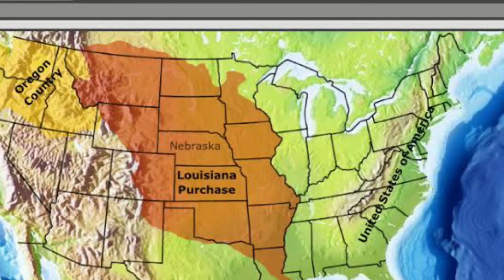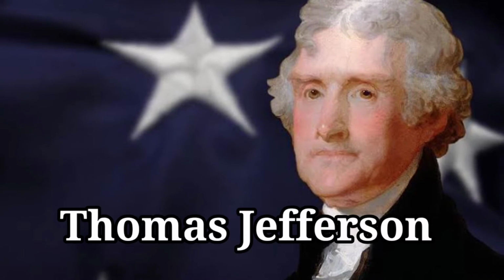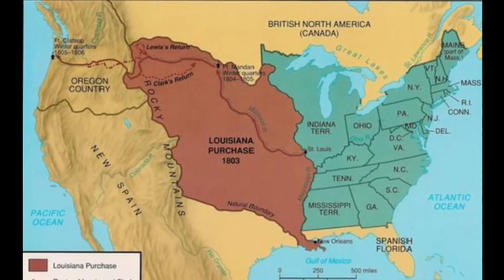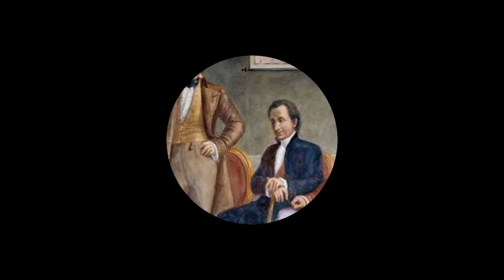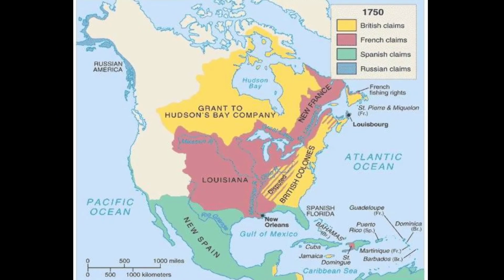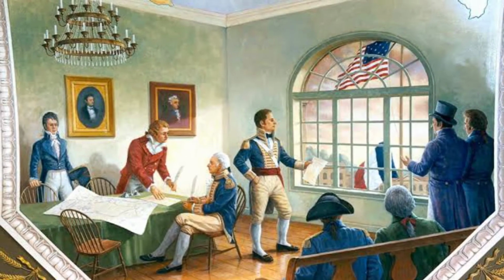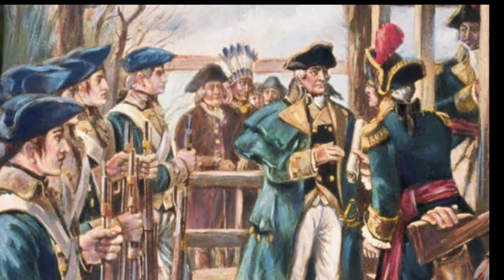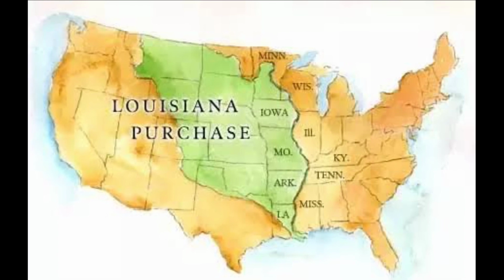Why did France sell Louisiana to America? History of Louisiana Purhase.History of America.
The Louisiana Purchase was the purchase of imperial rights to the western half of the Mississippi River basin from France by the United States in 1803. The deal granted the United States the sole authority to obtain the land from its indigenous inhabitants, either by contract or by conquest.(disambiguation).
The Louisiana Purchase (French: Vente de la Louisiane, lit. 'Sale of Louisiana') was the acquisition of the territory of Louisiana by the United States from the French First Republic in 1803. In return for fifteen million dollars, or approximately eighteen dollars per square mile, the United States nominally acquired a total of 828,000 sq mi (2,140,000 km2; 530,000,000 acres). However, France only controlled a small fraction of this area, most of it inhabited by Native Americans; for the majority of the area, what the United States bought was the "preemptive" right to obtain "Indian" lands by treaty or by conquest, to the exclusion of other colonial powers.The total cost of all subsequent treaties and financial settlements over the land has been estimated to be around 2.6 billion dollars.
The Kingdom of France had controlled the Louisiana territory from 1699 until it was ceded to Spain in 1762. In 1800, Napoleon, the First Consul of the French Republic, regained ownership of Louisiana as part of a broader project to re-establish a French colonial empire in North America. However, France's failure to put down a revolt in Saint-Domingue, coupled with the prospect of renewed warfare with the United Kingdom, prompted Napoleon to consider selling Louisiana to the United States. Acquisition of Louisiana was a long-term goal of President Thomas Jefferson, who was especially eager to gain control of the crucial Mississippi River port of New Orleans. Jefferson tasked James Monroe and Robert R. Livingston with purchasing New Orleans. Negotiating with French Treasury Minister François Barbé-Marbois (who was acting on behalf of Napoleon), the American representatives quickly agreed to purchase the entire territory of Louisiana after it was offered. Overcoming the opposition of the Federalist Party, Jefferson and Secretary of State James Madison persuaded Congress to ratify and fund the Louisiana Purchase.

The Louisiana Purchase extended United States sovereignty across the Mississippi River, nearly doubling the nominal size of the country. The purchase included land from fifteen present U.S. states and two Canadian provinces, including the entirety of Arkansas, Missouri, Iowa, Oklahoma, Kansas, and Nebraska; large portions of North Dakota and South Dakota; the area of Montana, Wyoming, and Colorado east of the Continental Divide; the portion of Minnesota west of the Mississippi River; the northeastern section of New Mexico; northern portions of Texas; New Orleans and the portions of the present state of Louisiana west of the Mississippi River; and small portions of land within Alberta and Saskatchewan. At the time of the purchase, the territory of Louisiana's non-native population was around 60,000 inhabitants, of whom half were enslaved Africans.[3] The western borders of the purchase were later settled by the 1819 Adams–Onís Treaty with Spain, while the northern borders of the purchase were adjusted by the Treaty of 1818 with Britain